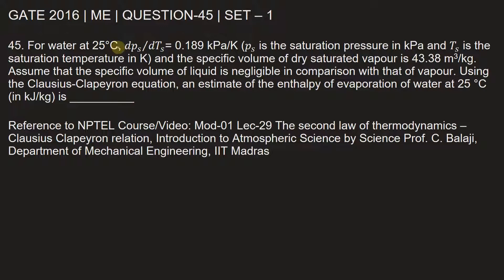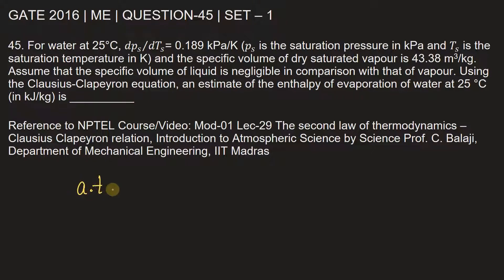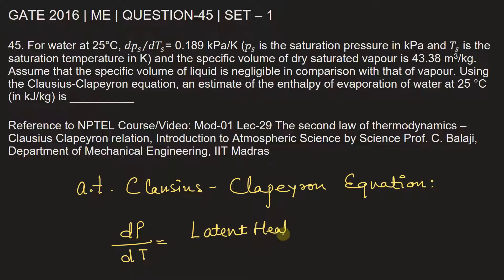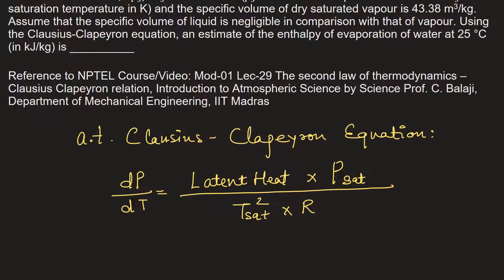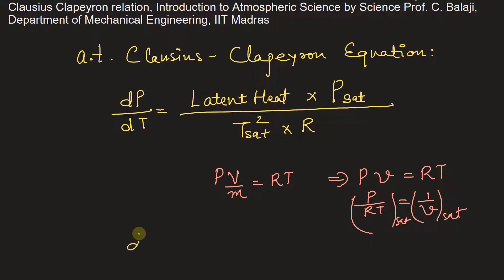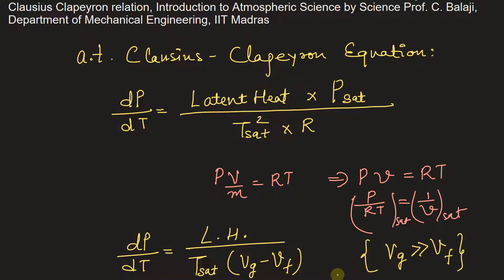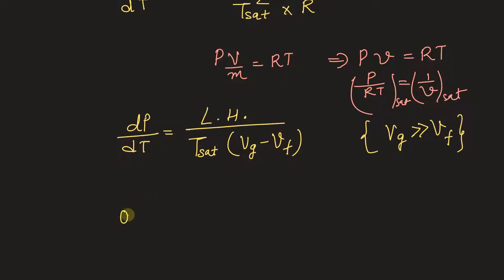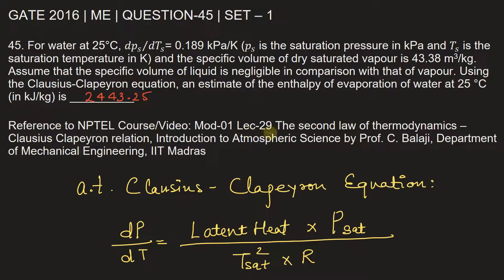Q45 ME 2016 S1